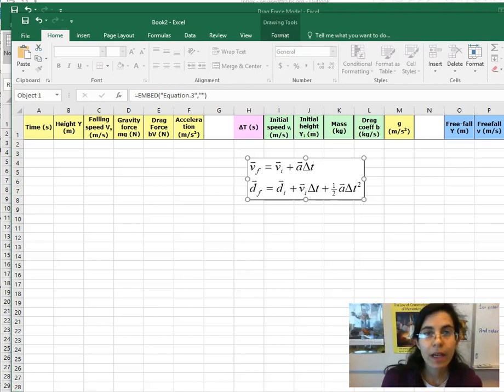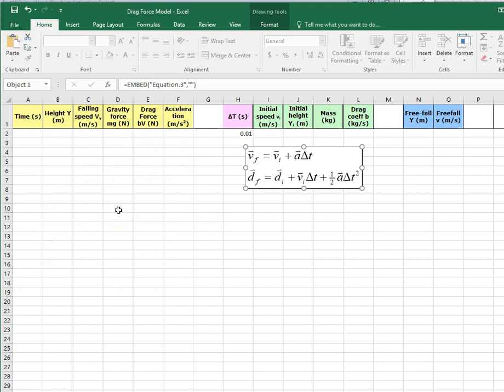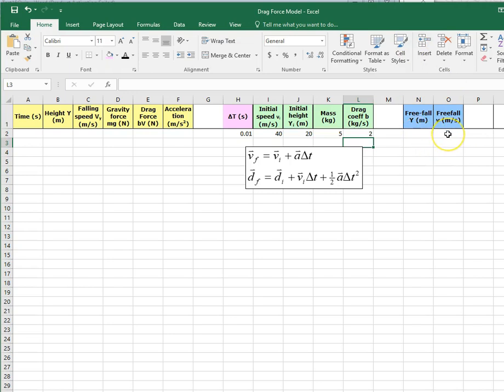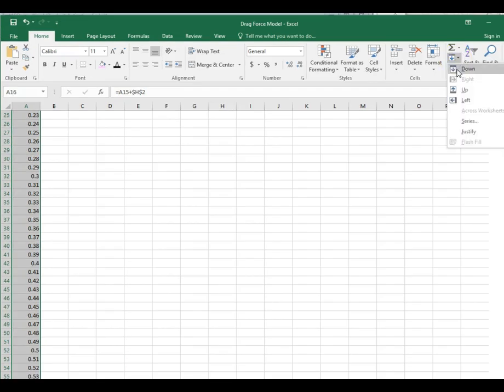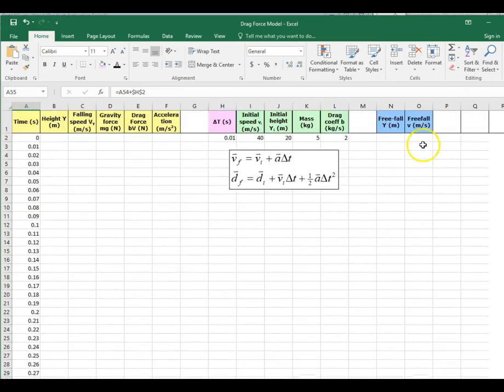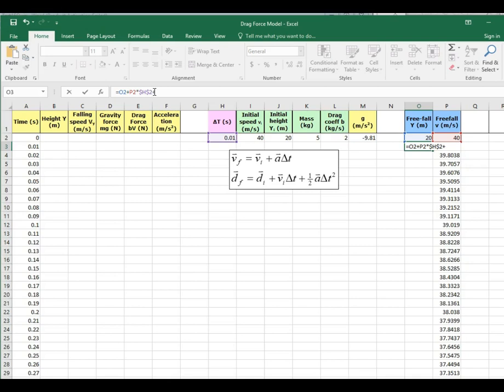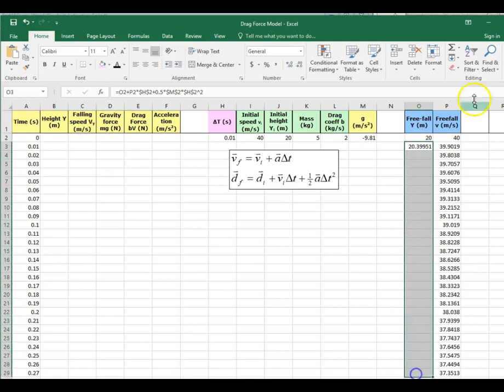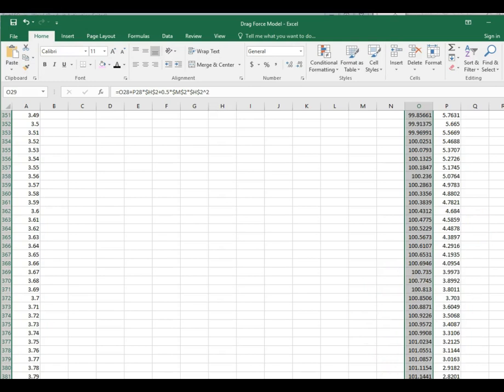Air Drag in Excel: Computational Physics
How to set up a spreadsheet to account for air drag in projectile motion